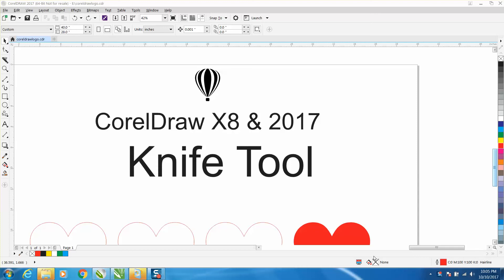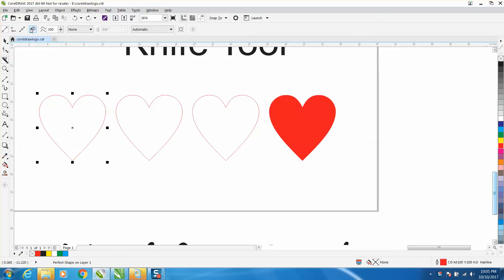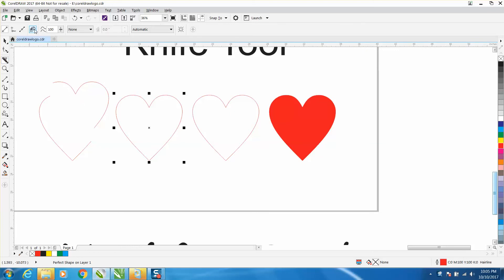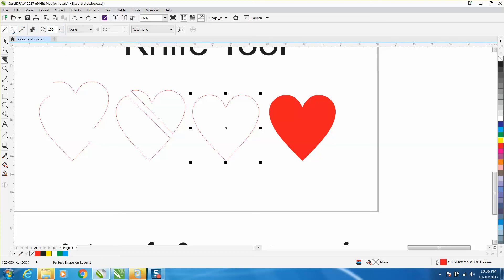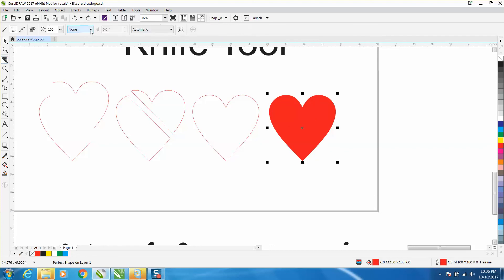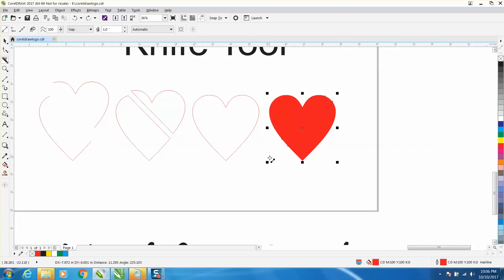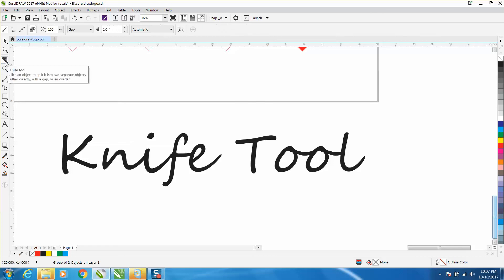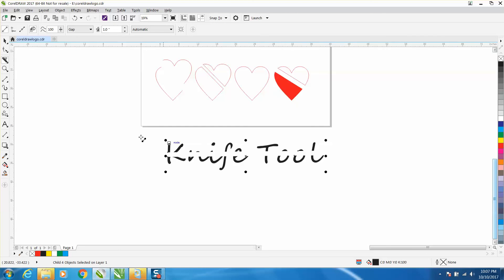CorelDraw Tips & Tricks X8 & 2017 Knife Tool